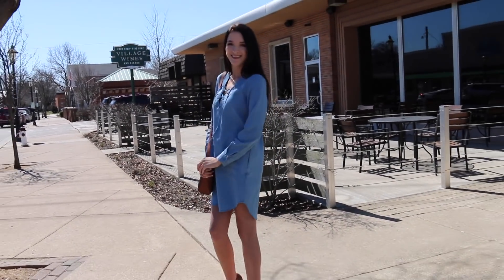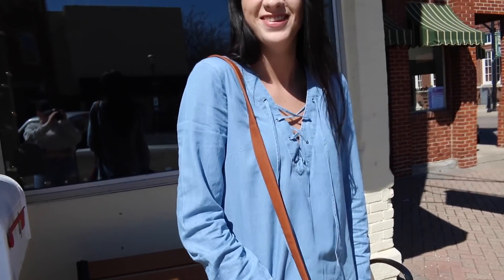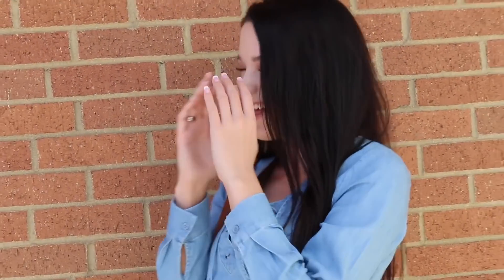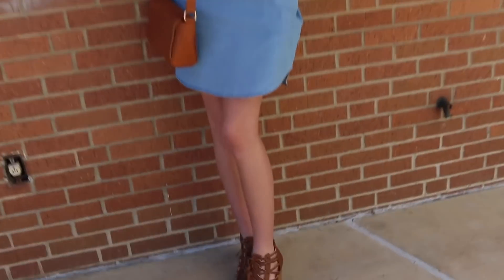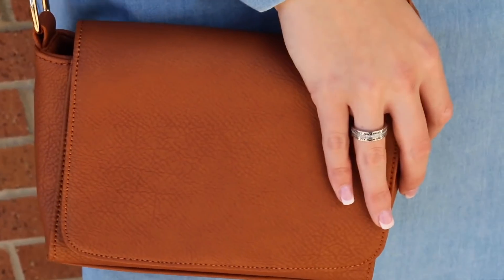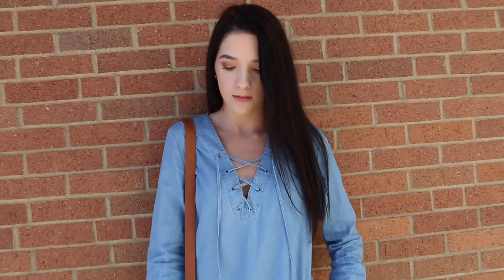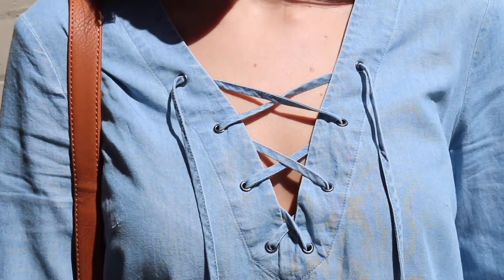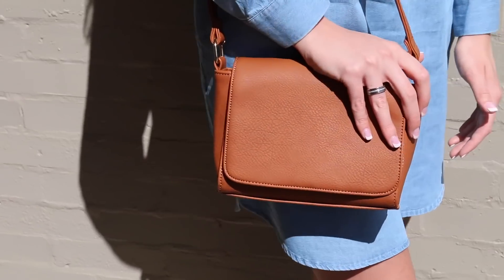OUTFIT OF THE DAY: SPRING EDITION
Hey guys, today I show you a bit of my spring style in an OOTD :)

  Hey guys, I hope you enjoyed my first outfit of the day video for spring 2018! I had so much fun filming this video and showing you guys some of my favorite items from JustFab! Huge thanks to them for partnering with me on this video! :)

Hey everyone! My name is Brianna and I have a passion for all things beauty and fashion. I've been making beauty videos for 5 years now and I love it! I upload weekly and my most popular series on my channel is my Back To School series that I do annually!